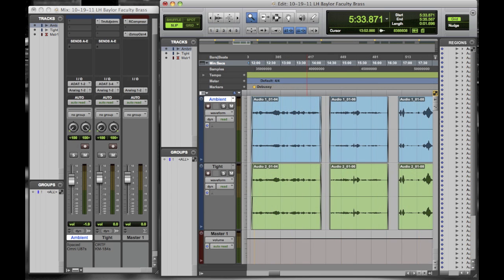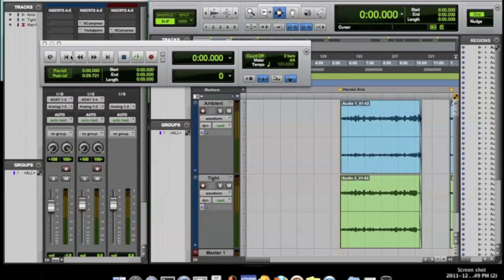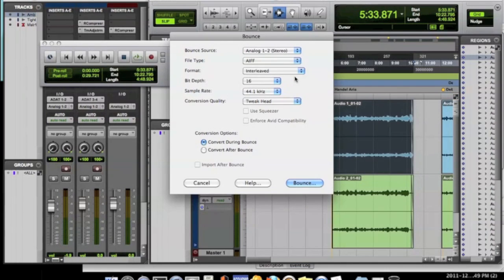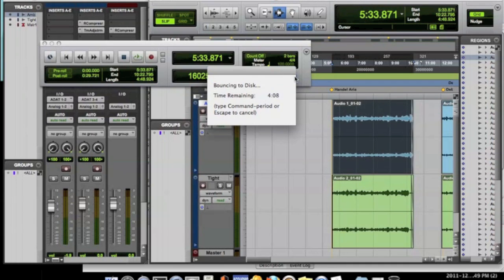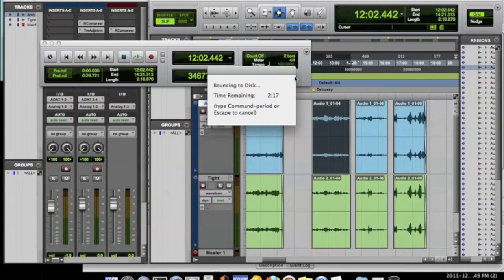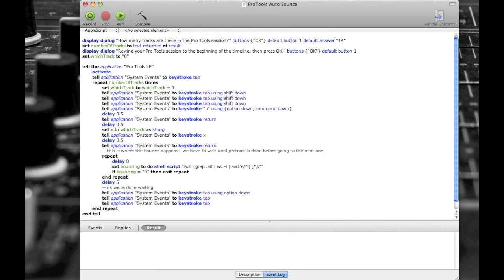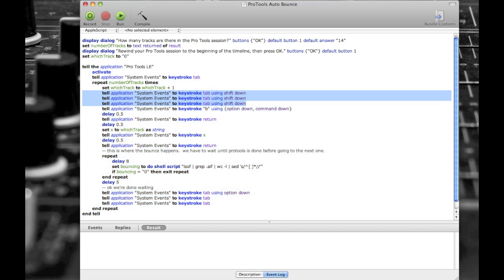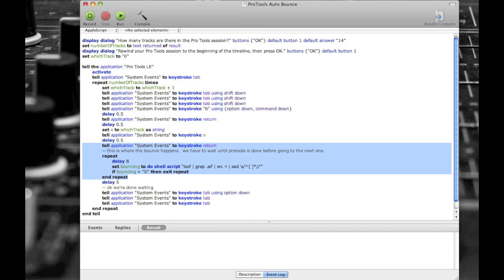Pro Tools Auto Bouncer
Dr. Matthew McCabe (me) of Columbus State University talks through his AppleScript program that automates the bouncing of individual tracks from a single Pro Tools session.

Here is the code if you want to simply copy/paste into AppleScript -

display dialog "How many tracks are there in the Pro Tools session?" buttons {"OK"} default button 1 default answer "14"
set numberOfTracks to text returned of result
display dialog "Rewind your Pro Tools session to the beginning of the timeline, then press OK." buttons {"OK"} default button 1
set whichTrack to "0"

tell the application "Pro Tools"
 activate
 tell application "System Events" to keystroke tab
 repeat numberOfTracks times
  set whichTrack to whichTrack + 1
  tell application "System Events" to keystroke tab using shift down
  tell application "System Events" to keystroke "b" using {option down, command down}
  delay 0.5
  tell application "System Events" to keystroke return
  delay 0.5
  set x to whichTrack as string
  tell application "System Events" to keystroke x
  delay 0.5
  -- this is where the bounce happens.  we have to wait until protools is done before going to the next one.
  repeat
   delay 8
   set bouncing to do shell script "lsof | grep .aif | wc -l | sed 's/^[ ]*//'"
   if bouncing = "0" then exit repeat
  end repeat
  delay 5
  -- ok we're done waiting
  tell application "System Events" to keystroke tab using option down
 end repeat
end tell